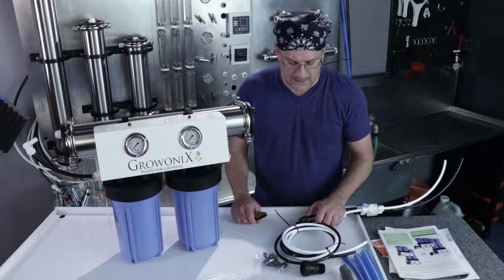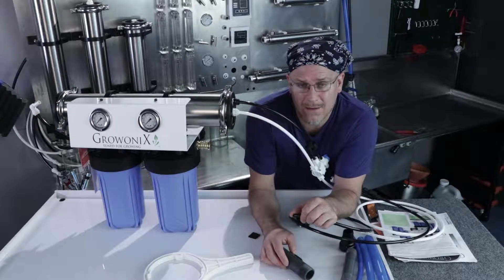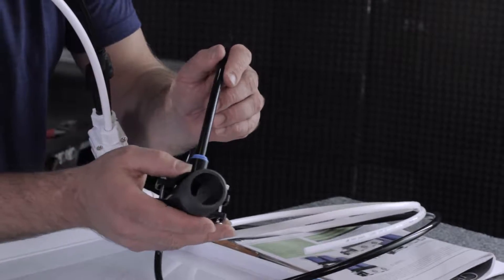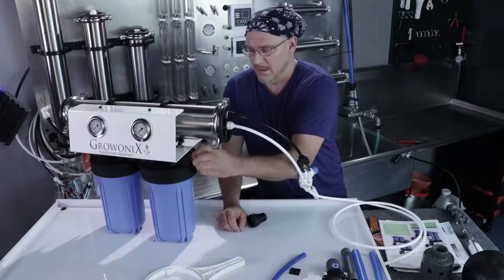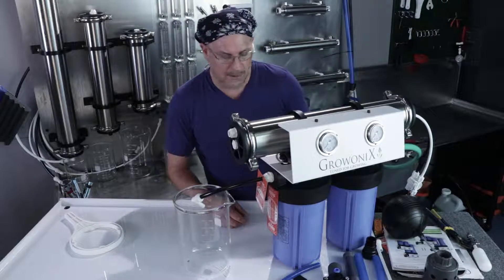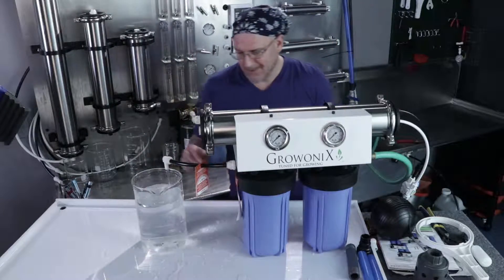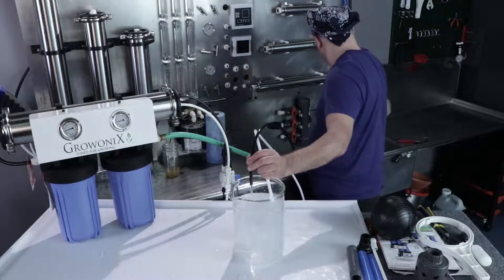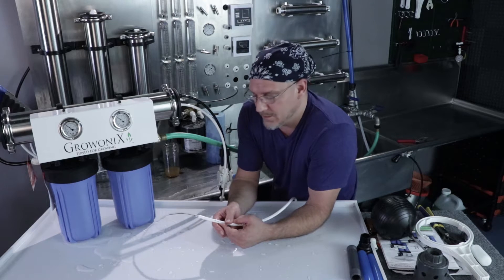GrowoniX EX1000 & EX1000 Tall: Connecting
Growonix founder/designer Lain Winnicki shows how to connect the EX1000 & EX1000 Tall.

The Growonix EX1000 is designed to flow 42 gallons per hour of pure RO water with an astounding 1:1 ratio - High flow rates and water savings never before seen in a package so affordable and durable. Utilizing the best DOW membrane technology in the world (98.5% rejection), wrapped in our EX Series patented bracketing system, our premier flagship is a mobile powerhouse. A pair of liquid-filled stainless steel pressure gauges informs when itﾒs time to change the pre-filters. A manual flush valve allows you to clean the membrane, purging out pollutants that could otherwise add buildup to the system. Flushing adds considerable life to the membrane as well. For those who demand even more performance, the EX-1000 can be used with a booster pump, raising the system pressure to 150psi, doubling the gallon per day output.

The EX Series is efficiency at itﾒs best. We went back to the drawing board and asked the question, ""How can we do the same thing we did with the GX Series, but do it at a special price point, one which opens the doors to everyone wishing to make purified water - without sacrificing the quality that is synonymous with the GrowoniX product line?"" With the EX Series, we were able to strip out all the non-essential components, and leave in all the high quality parts found in the GX Series. We reduced the manufacturing cost and passed that savings along to our customers. Along the way, we discovered something special: On the EX600 and EX1000, the new bracket we developed allowed us to use tall 20ﾔ pre-filters - nobody has ever done this. The amount of sediment and carbon pre-treatment just doubled. The EX600 and EX1000 Series are offered at an unparalleled price point. Boasting the same processing power and upgrade-ability as the GX Series - and still at a 1:1 ratio. If your water demands grow in the near future, just add a BP Series booster pump and double your flow rate.